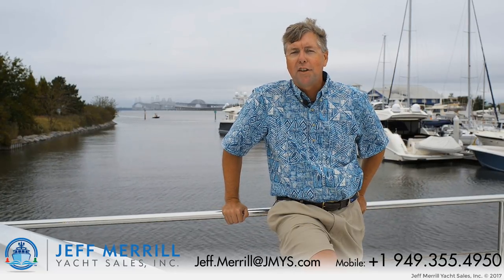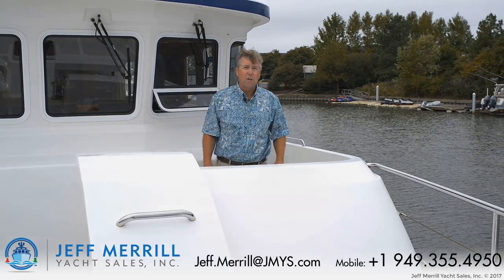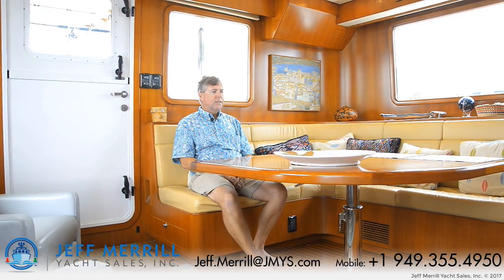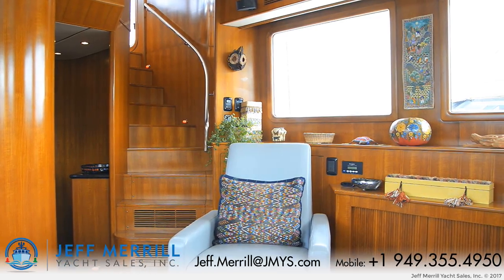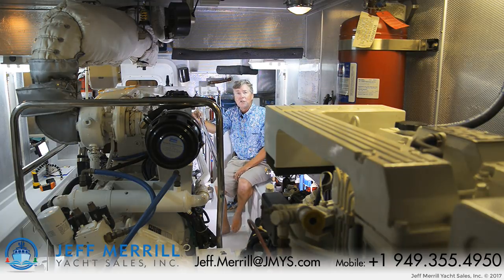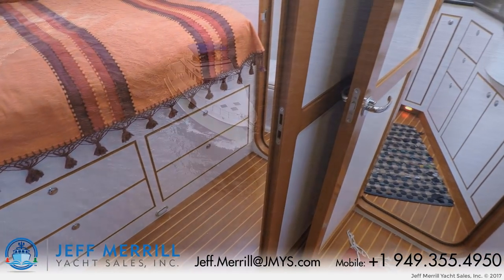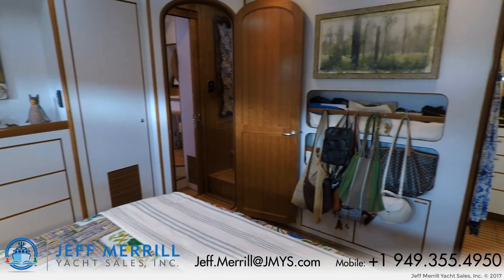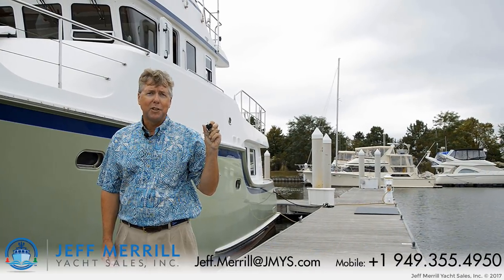Nordhavn 55 Trawler – [Talk Through Tour] SOLD!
Terrapin has been cruised extensively and constantly maintained to insure safe, reliable cruising.  The current owners circumnavigated with their young family a couple of decades ago on a Mason sailboat and enjoyed this “second adventure cruise” with family and friends, embracing the comforts and convenience of an oceangoing trawler with all of the amenities and luxuries a Nordhavn 55 affords.

Terrapin is hull 26, a 2007 model of the popular Nordhavn 55 series. She was purchased by her third (current) owners in Washington four years ago. She was sailed to Port Townsend marina for service work to attend to items found during survey and the biggest upgrade was the spectacular green paint job of the hull that turns heads and announces the arrival of a very special boat in every harbor and cove she visits.

After enjoying some Pacific northwest cruising, she was pointed south where she explored the US west coast, then Mexico, Costa Rica and all the way down to the Panama Canal – stopping to visit and enjoy many locales.  Once she transited the Canal she made a cross Caribbean crossing to return the US east coast after a visit to the Bahamas.

Listing brokers, Ray Danet and Jeff Merrill have been friends with the owners for many years. Ray met them in the South Pacific while out cruising on sailboats back in the 80’s and 90’s and Jeff helped them purchase Terrapin back in his Nordhavn days.

One of the most significant differences aboard Terrapin is the light and airy staterooms which are all finished in white laminate with teak trim. This “Herreshoff” look was what sold the owners as it was exactly what they were trying to find and is rare on a Nordhavn. It is the same feel that they had on their Mason sailboat, making the transition easier and more familiar.

Terrapin received a refresh and makeover with new chairs in the saloon, appealing upholstery on the flybridge seating and many subtle decorating improvements throughout. More important than cosmetics, Terrapin has undergone an extensive review of equipment and systems to ensure reliability offshore – important lessons learned during their sailing days, you can’t be too prepared! Not only is Terrapin tastefully appointed, her gear has been thoroughly exercised and put through the paces during thousands of trouble-free and comfortable local and long-range passages.